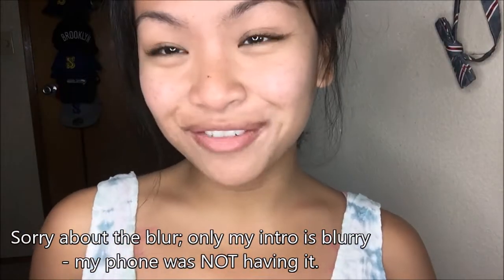Thrift Lookbook + Floral Edition | Camille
The start of a mini-series - How I style my thrifted pieces, a lookbook of sorts :)

This is the Floral Edition.
Look out for the Over-size Sweater Edition & the Knit Sweater Edition!

All items in video are thrifted unless stated otherwise.